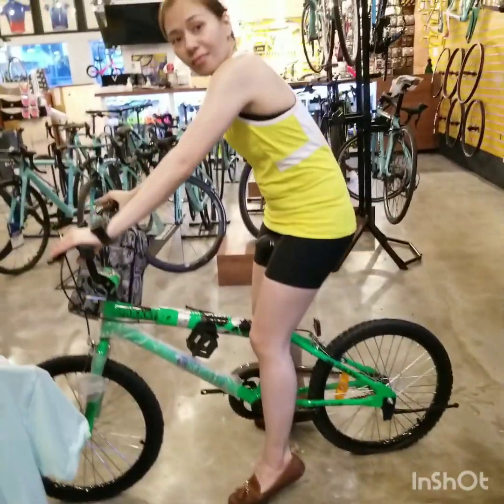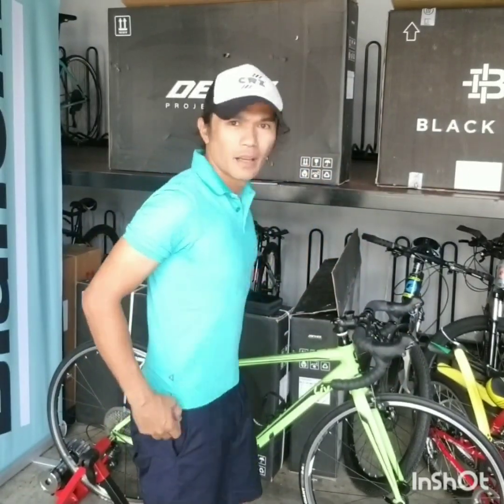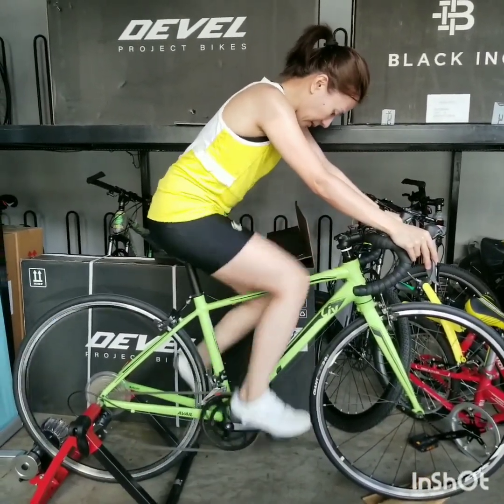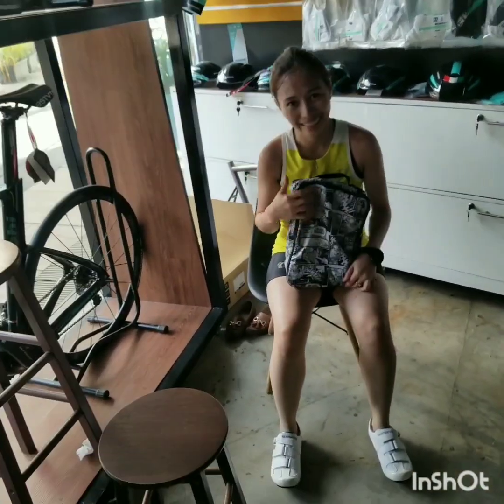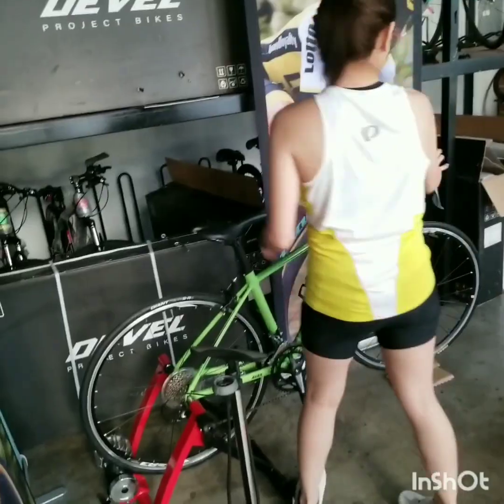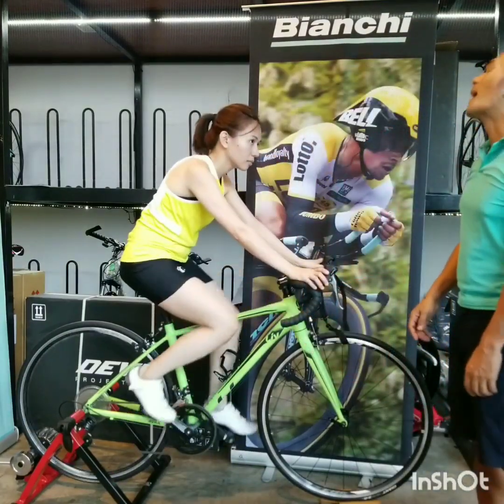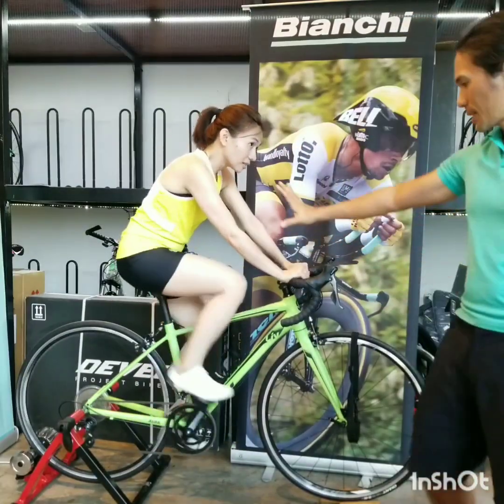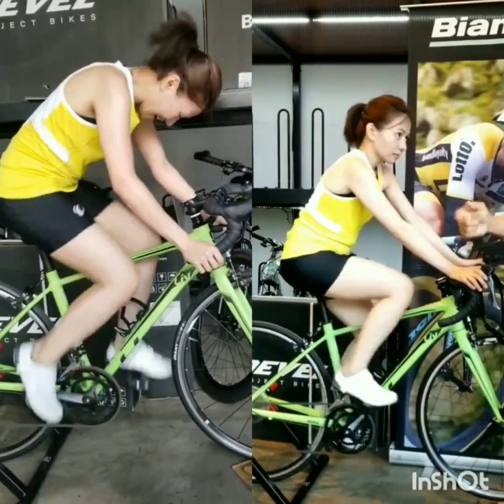Biomechanics for women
how female cycling enthusiasts can take advantage of Holistic Bikefitting with Biomechanics to jumpstart your fitness goals